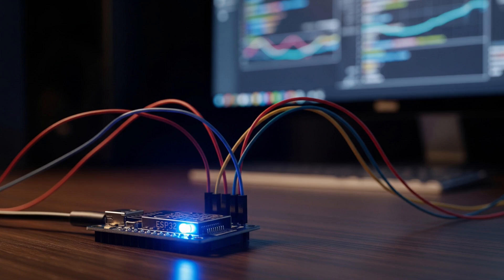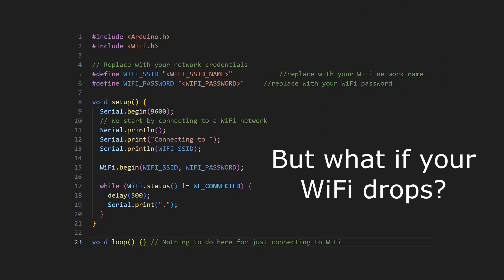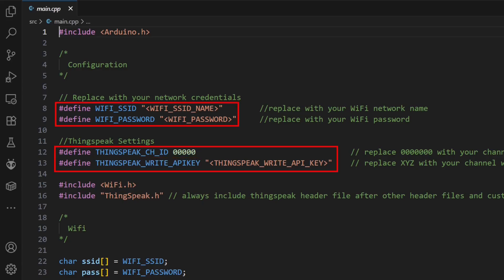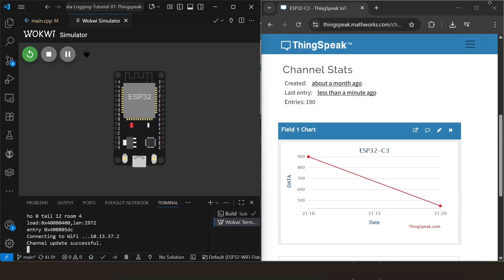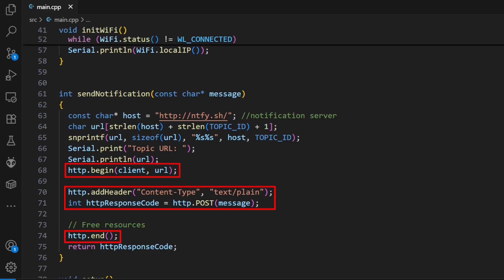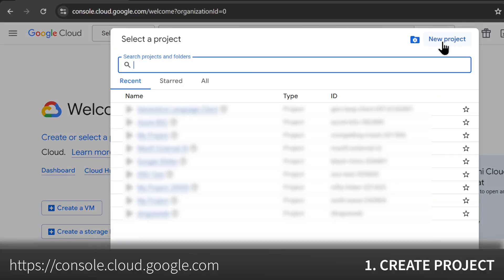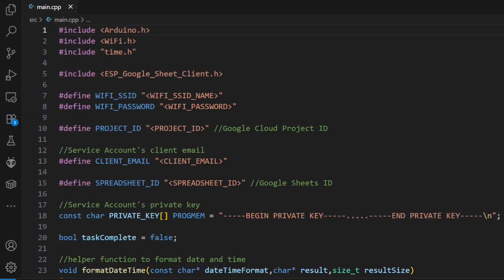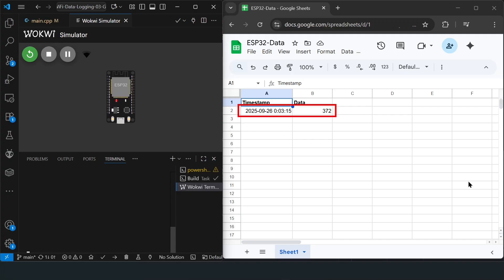ESP32 WiFi Data Logging Tutorial (No Cloud Costs!): Google Sheets + ThingSpeak + Mobile App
Learn how to send data from a cheap ESP32 to a live dashboard, your phone, and a Google Sheet—all for FREE! In this step-by-step tutorial, we cover three powerful, no-cost methods for ESP32 WiFi data logging, perfect for your next IoT project.

Whether you need instant graphs, critical alerts, or a powerful spreadsheet for long-term data storage, this guide has you covered.

⏰ **TIMESTAMPS:**
0:00 - Introduction
0:52 - The Foundation: Getting Your ESP32 Online
1:44 - Method 1: ThingSpeak for Live Graphs
4:19 - Method 2: ntfy.sh for Instant Phone Alerts
5:55 - Method 3: Google Sheets for Ultimate Data Storage
9:14 - Conclusion & What You Can Build Next!

Got a project idea or a question? Drop it in the comments below—I read every single one!

It makes a huge difference for the channel. Happy building!